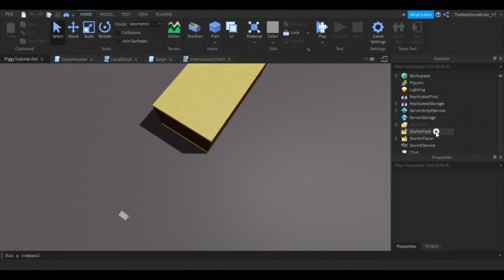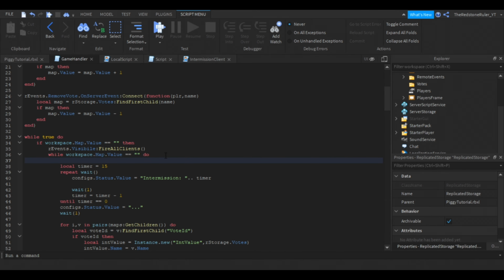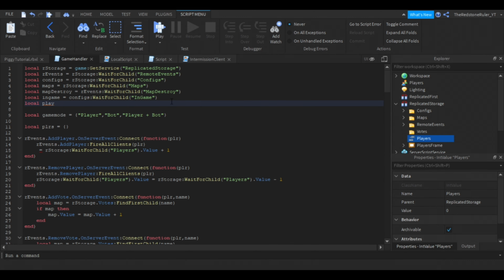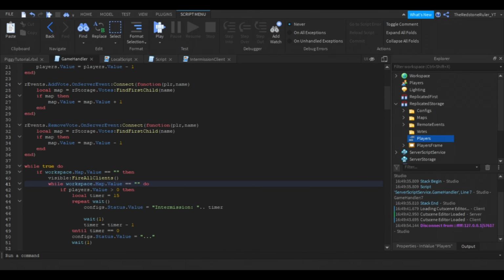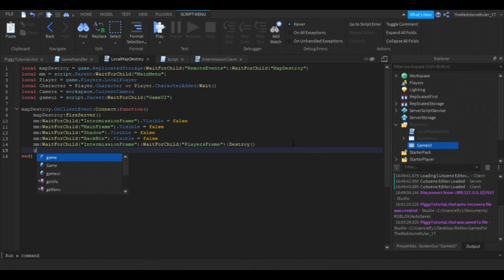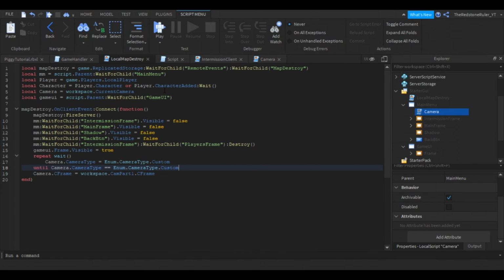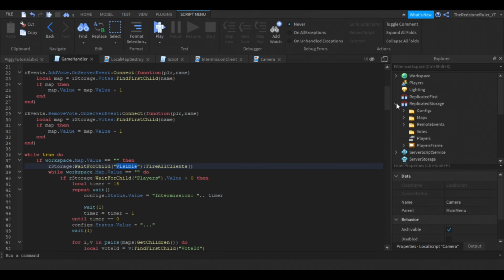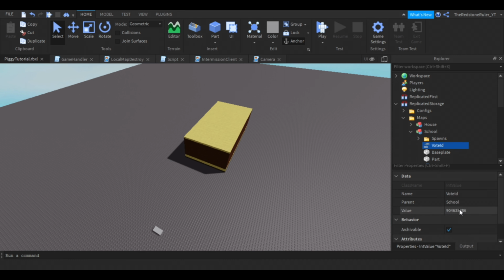How to Make A Game Like Piggy Pt. 7 - Starting round not done next vid will come soon :)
Add Me On Discord @MonkeyDogGames#9254